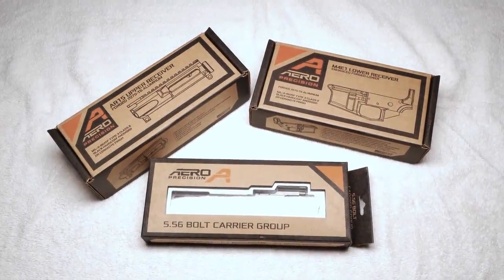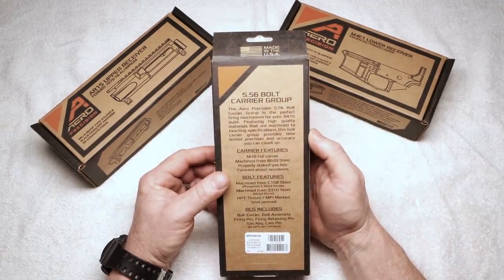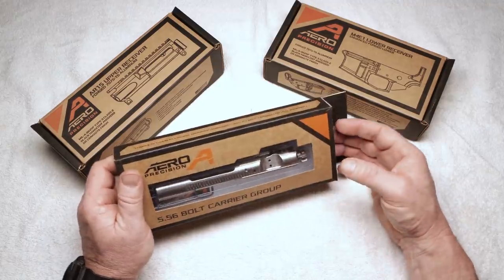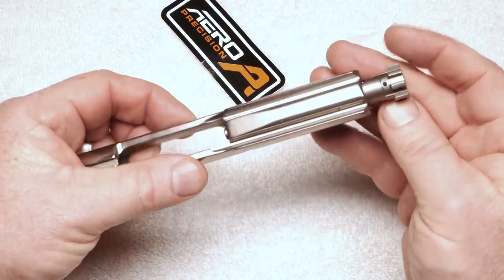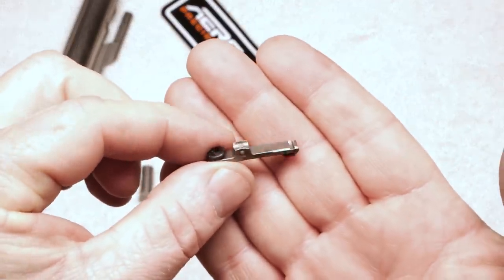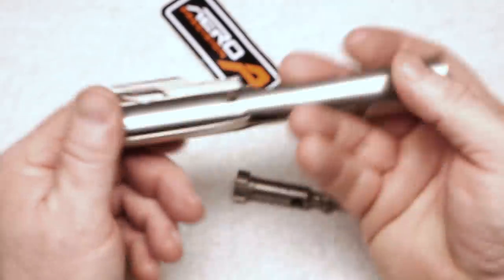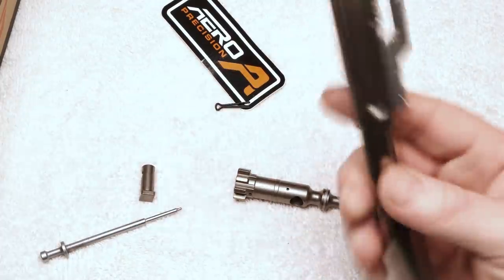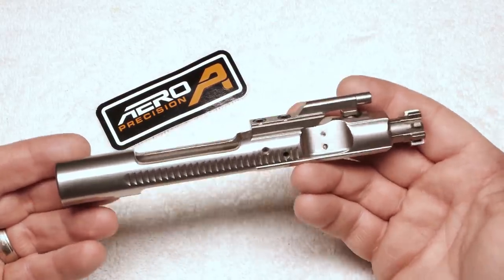Aero Precision Nickel Boron BCG First Look Review